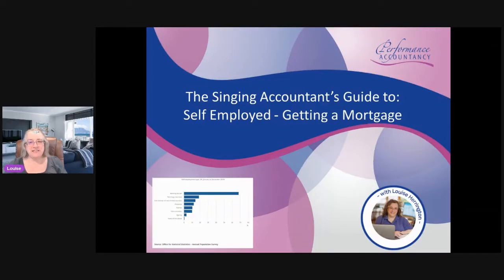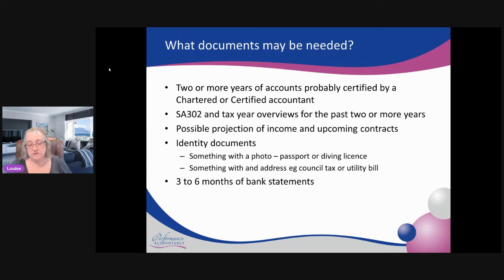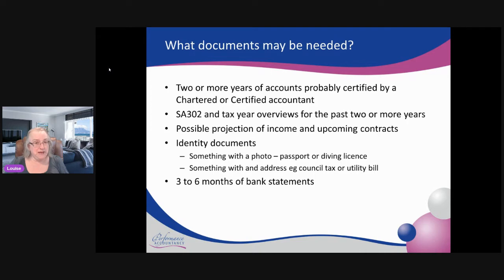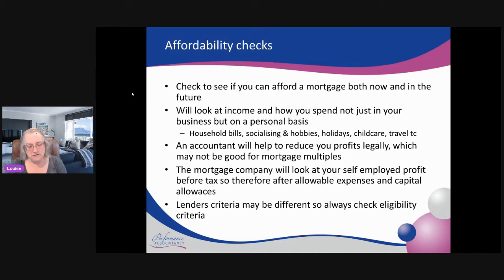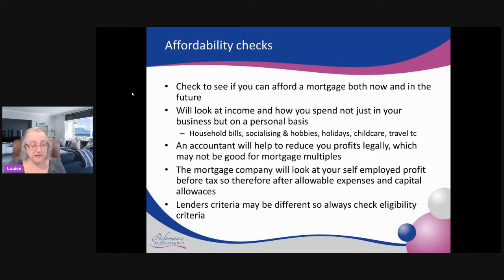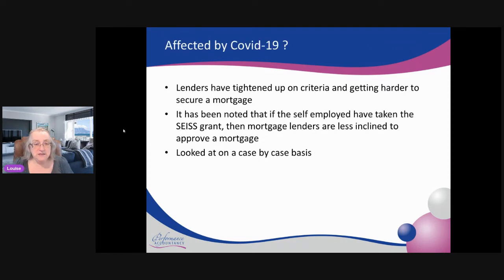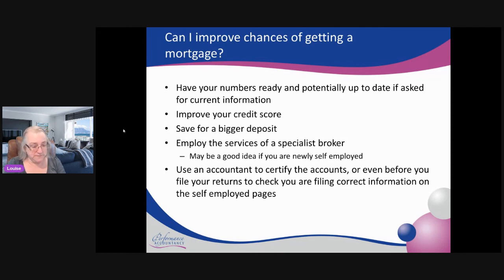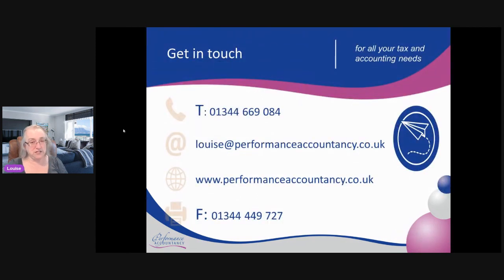Getting a mortgage if you are Self Employed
This is just a brief overview of the hoops you may have to jump through